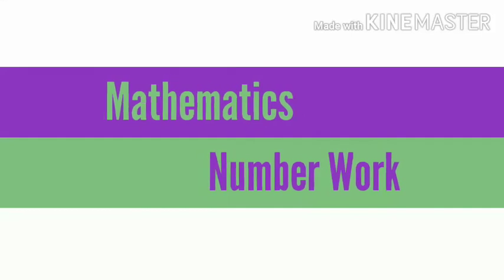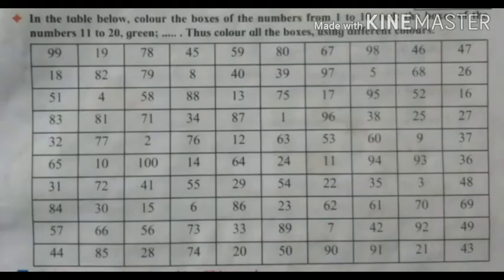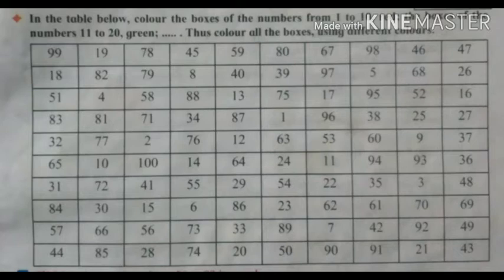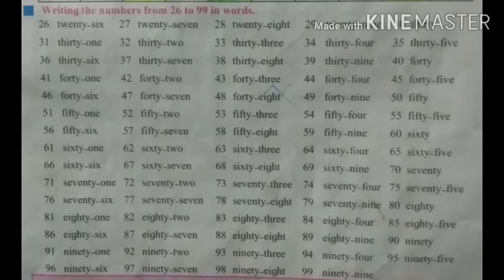Std- 3 rd. Math - Number work. (Part - 1)